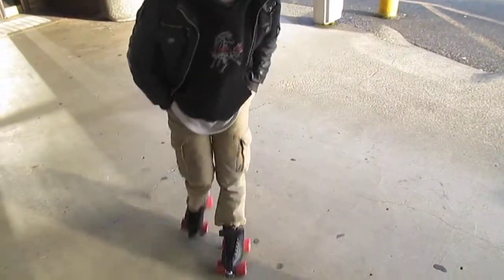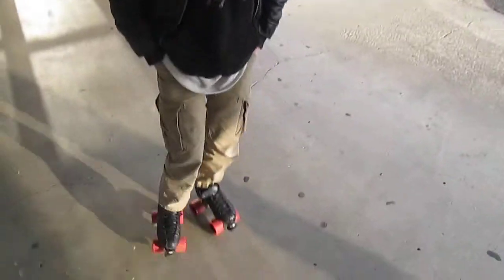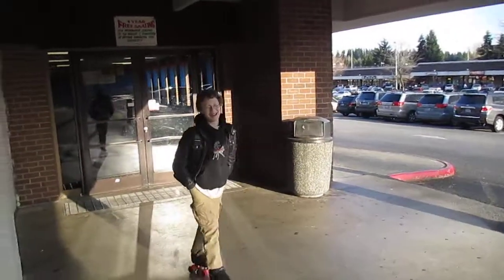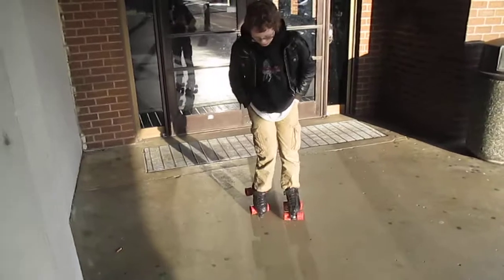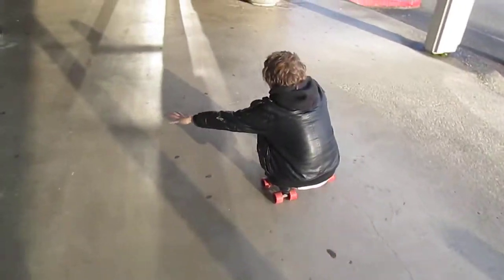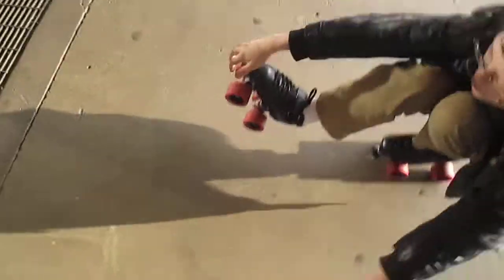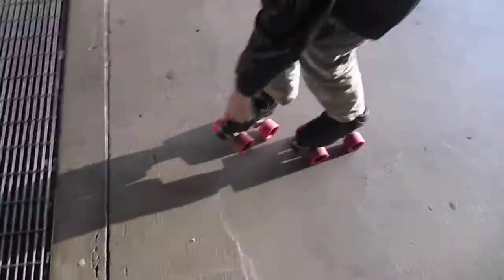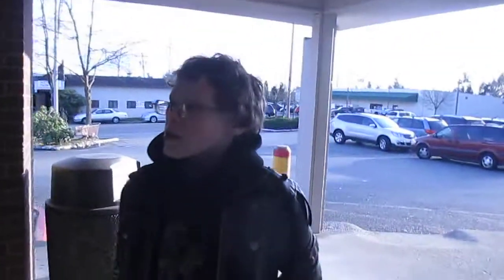how-to shoot the duck on roller skates QUADS